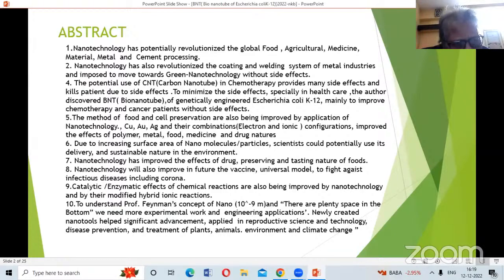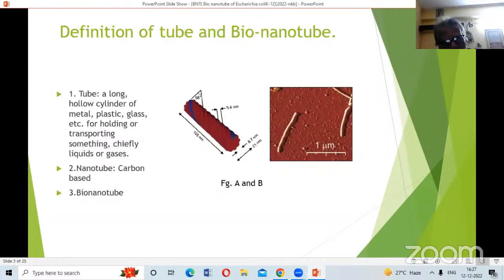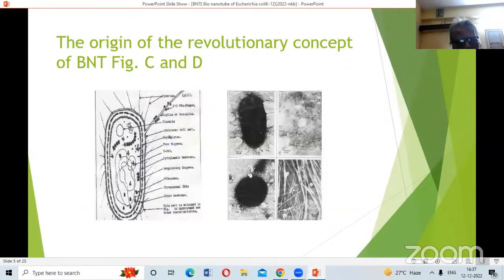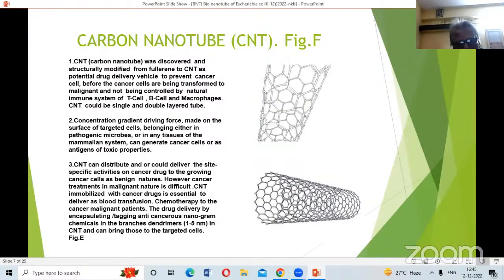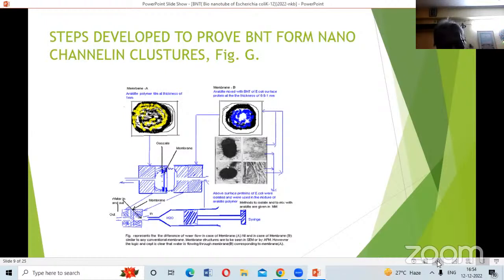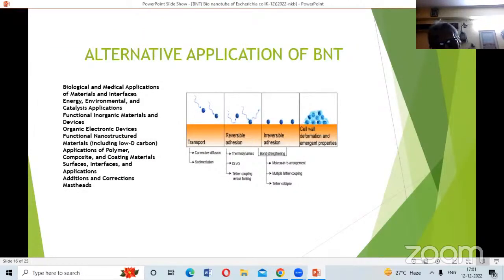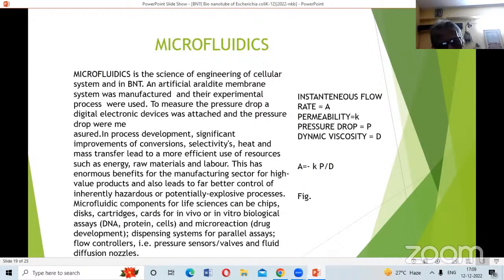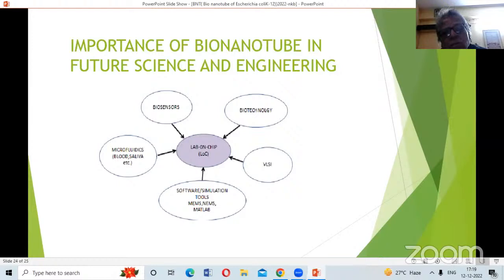BNT (Bio Nanotube of Escherichia Coli K-12) It’s Engineering and Health Care System